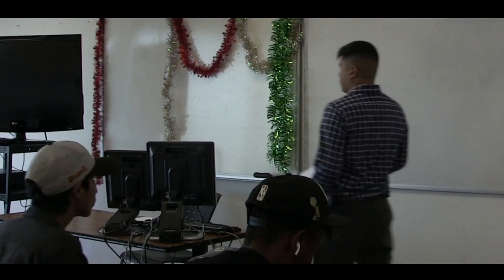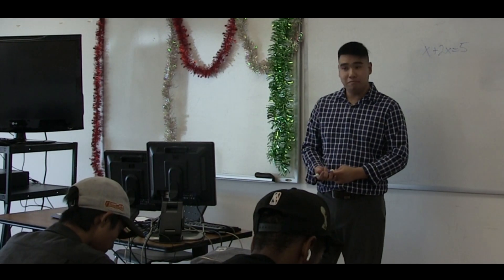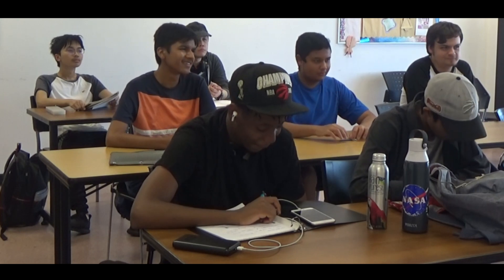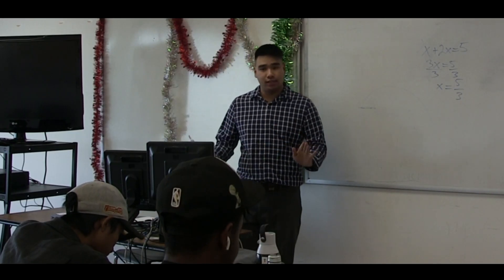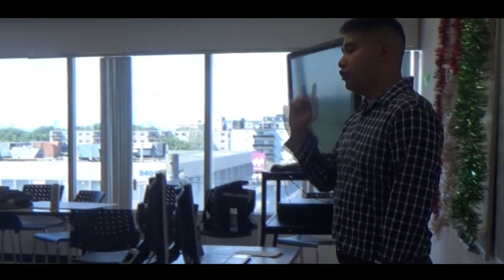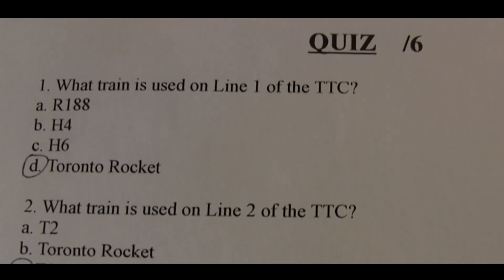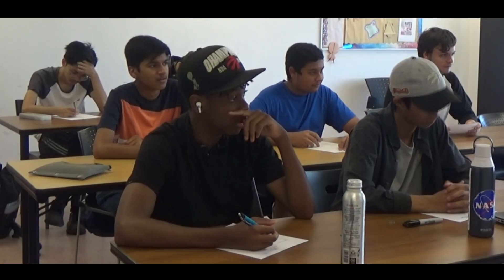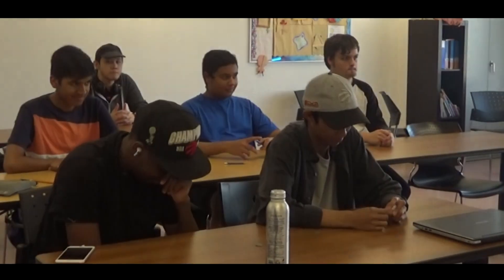The Transit KID: The Math Quiz EP2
Ralph and Isaiah have a math quiz but will Ralph pass? Does Ralph pay as much attention to algebra as he does to transit? This series is a pilot and depending on your feedback we may or may not produce more episodes. Interested in joining a Transit RACE?